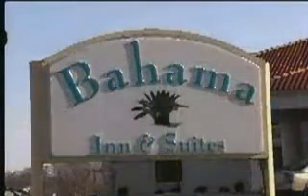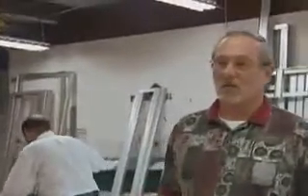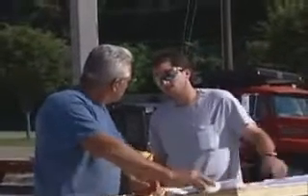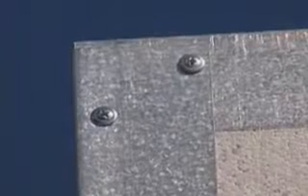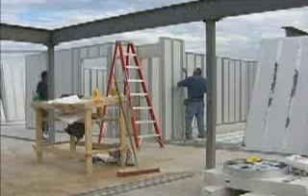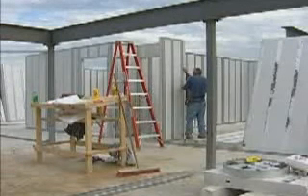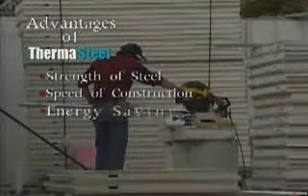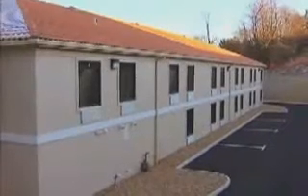Технология "Радослав" из США - корпорация строит объекты с 80-х годов!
Уникальная технология строительства!
За 3 месяца качественный дом 120 кв.м. с ремонтом "под ключ" за 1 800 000 руб.

*Панель производится в заводских условиях и поставляется по всей РФ и СНГ
В Германии строители рекомендуют дома из данных панелей заказчикам с заболеваниями астмы и алергикам

*Технология запатентована и сертифицирована в РФ и СНГ
Вся продукция завода сертифицирована в соответствии с требованиями ГОСТ Р ИСО 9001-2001. Также панели сертифицированы в Польше и Белоруссии.

*Отсутствует сезонность в строительстве из панелей "Ралослав"
Нет мокрых работ, это позволяет строить даже зимой в морозы

*Панели "Радослав" пожаробезопасны, наши дома не горят
Наполнитель панели состоит из самозатухающих марок пенополистирола6 не поддерживают горение в принципе

*Дома из панелей "Радослав" имеют сейсмостойкость 9 баллов
Данный факт официально подтвержден

*Технология имеет широкий спектр применения
Панели используются для строительства и реконструкции зданий и сооружений самого разного назначения в качестве несущих и ограждающих конструкций, перегородок, межэтажных и чердачных перекрытий.

*Дом из панелей "Радослав" долговечные - 50 лет гарантия!
Панели выдержали более 50 циклов проверок на температурно-влажностные воздействия, что приравнивается к 50 годам эксплуатации

*Дома из термопанелей очень теплые и энергоэффективные
Панели обладают уникальными теплосберегающими свойствами (слой пенополистирола 140 мм равен термальному сопротивлению стены из кирпича толщиной в 2,11 метра).

*Панели "Радослав" удобны в применении
Малый вес и стандартизация размеров панелей во много раз сокращают трудозатраты, сроки возведения объектов, исключают использование грузоподъемной техники. Дома можно строить круглый год, применять мелко- заглубленные фундаменты и фундаменты из буронабивных и заливных свай